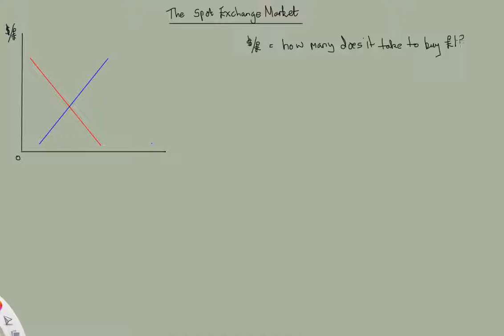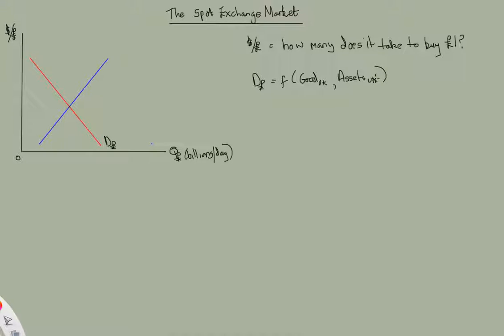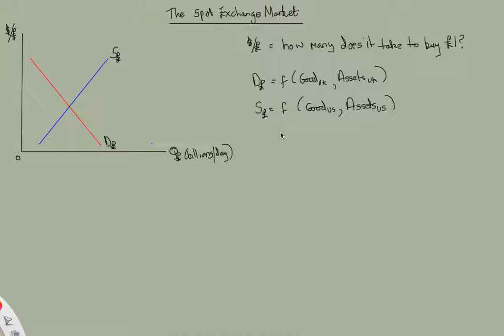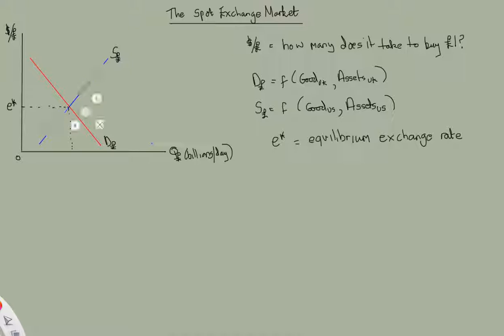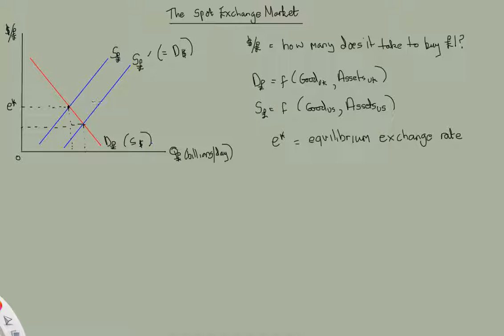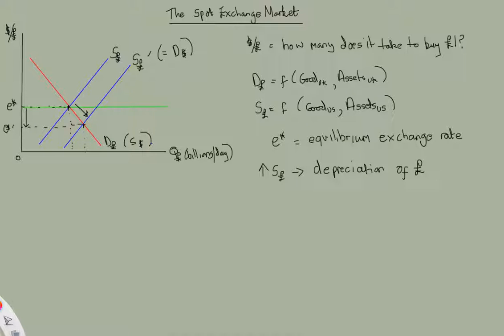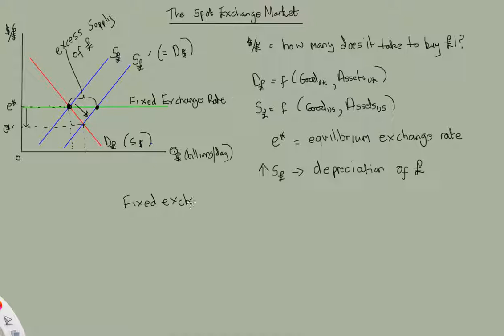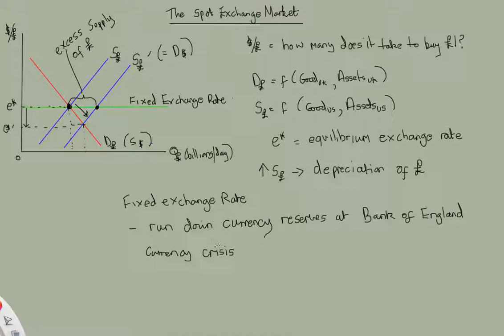Econ 340 Course Video 27 Spot Exchange Market